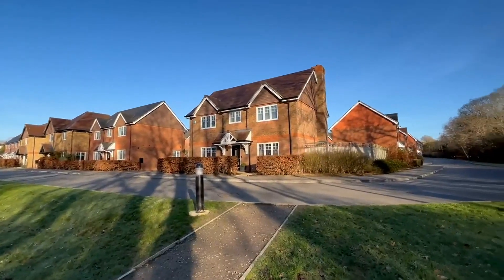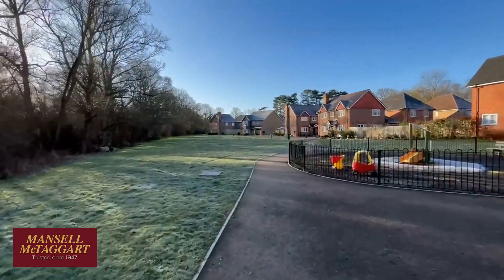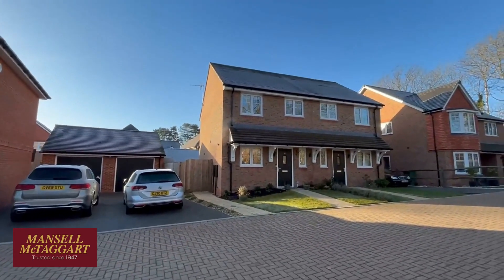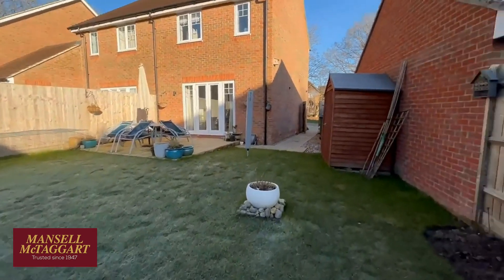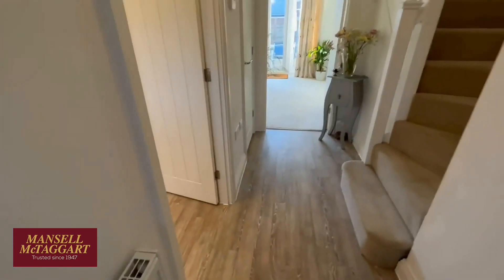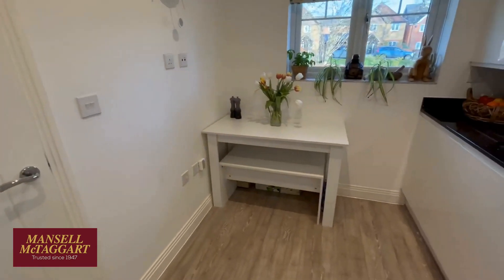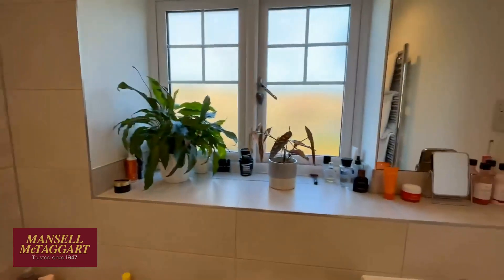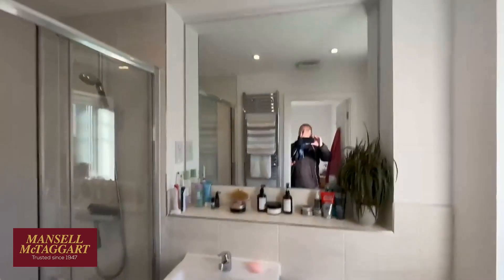Charters Gate Way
SALE AGREED
An online viewing  of Charters Gate Way, on the market at a Guide Price of £350,000-£375,000.